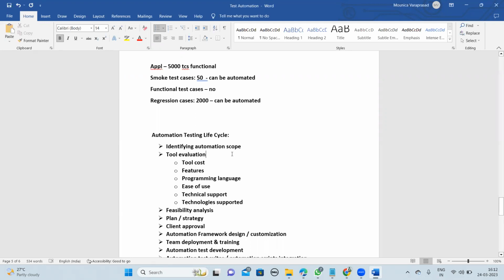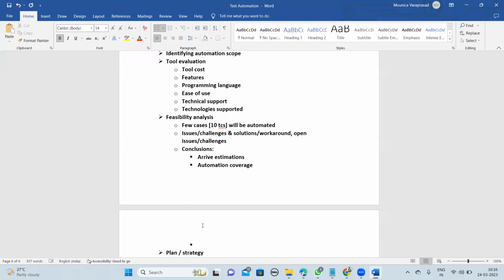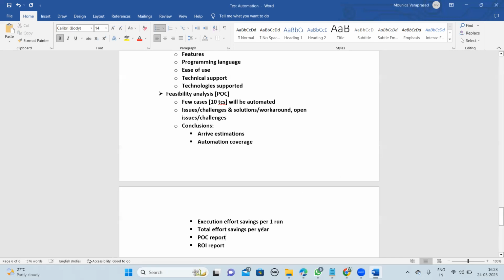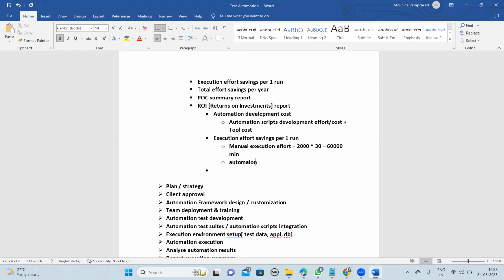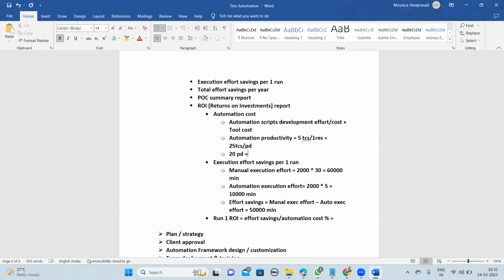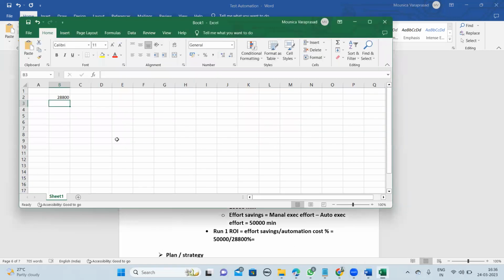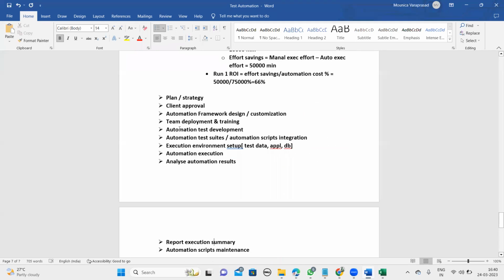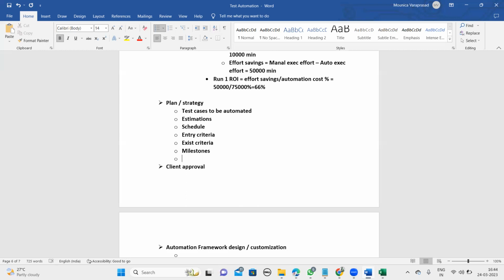5 Automation Testing Introduction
Introduction to automation testing continued...